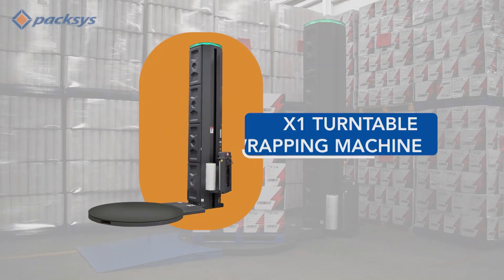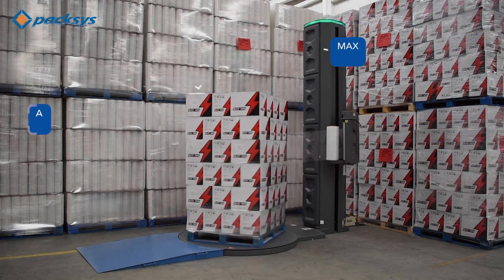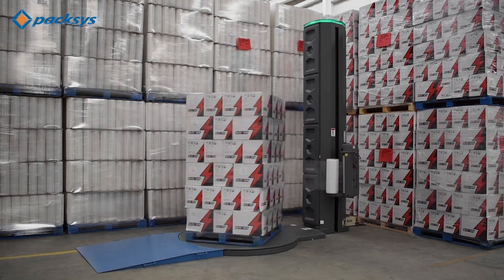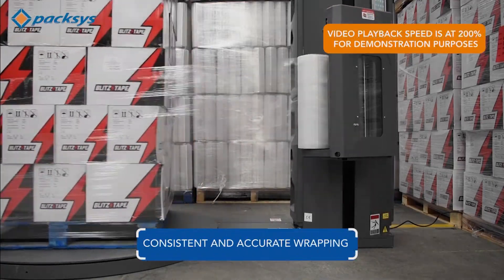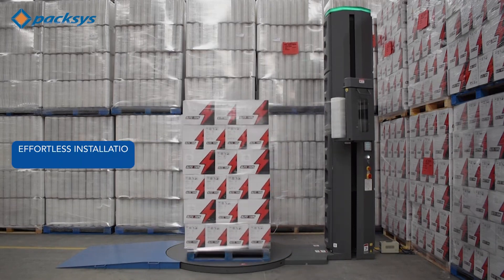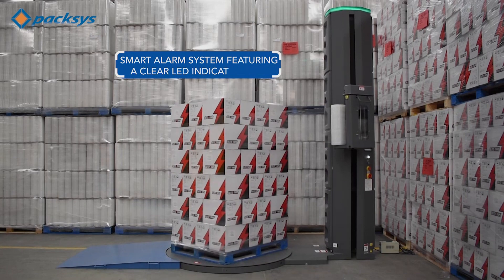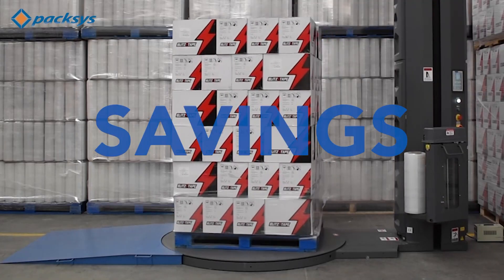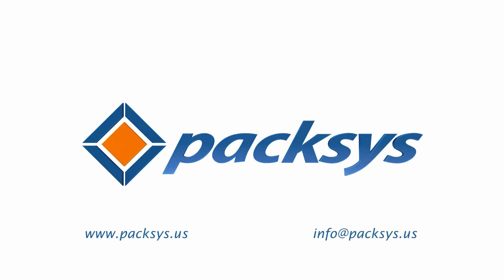X1 Turntable wrapping machine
Introducing the X1, the ultimate turntable wrapping solution. This state-of-the-art machine boasts a full suite of features to securely wrap your load efficiently and cost-effectively.